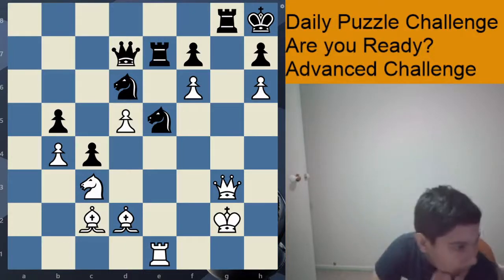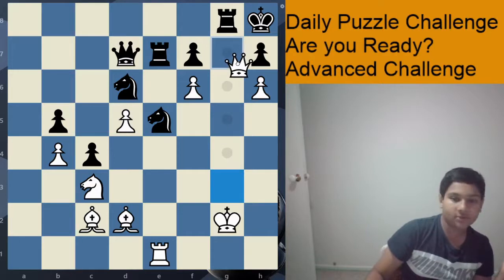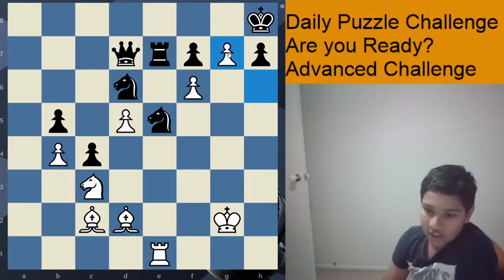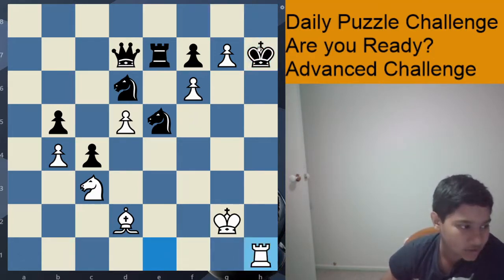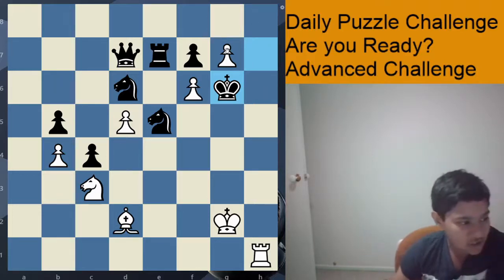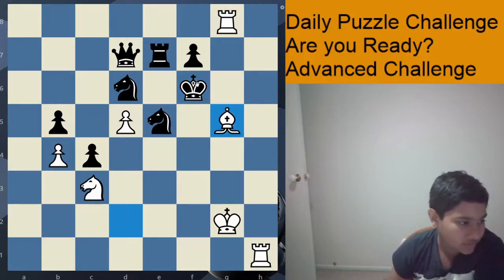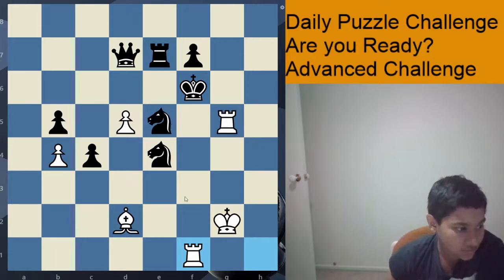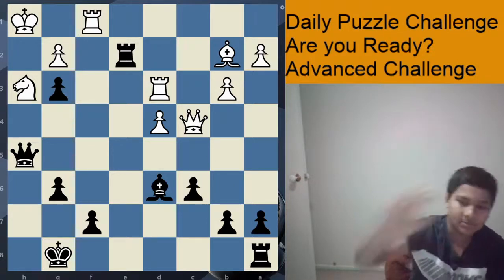daily puzzle advanced challenge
daily puzzle advanced challenge - 18/08/20